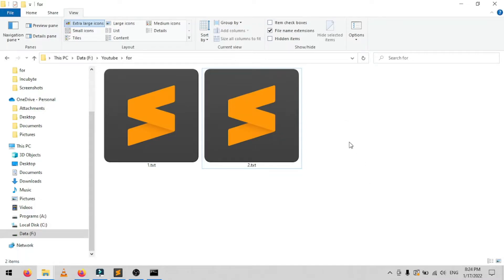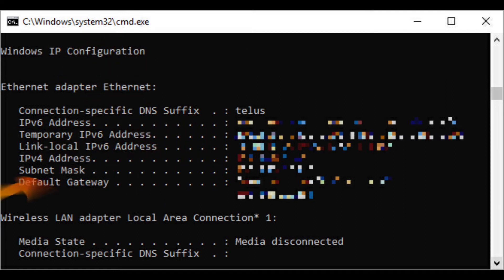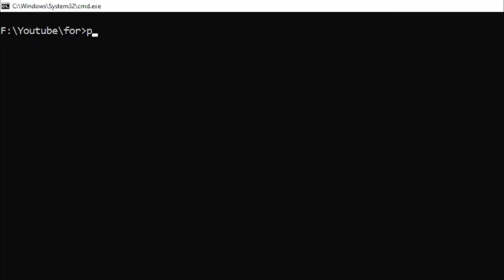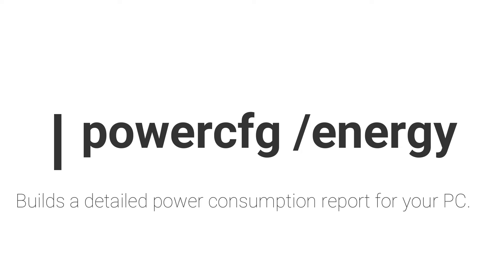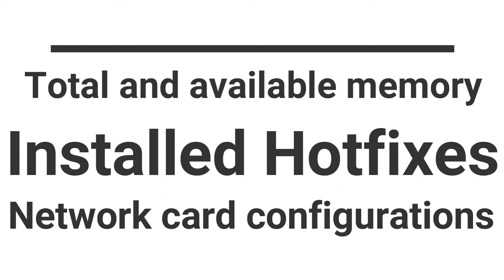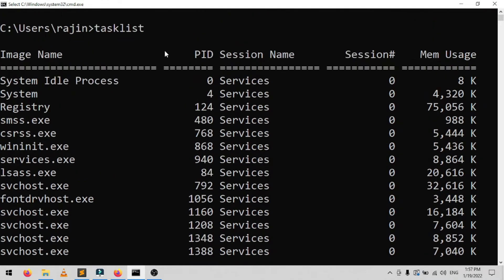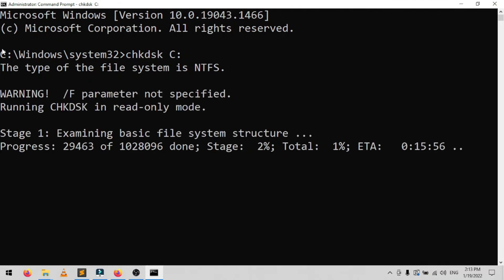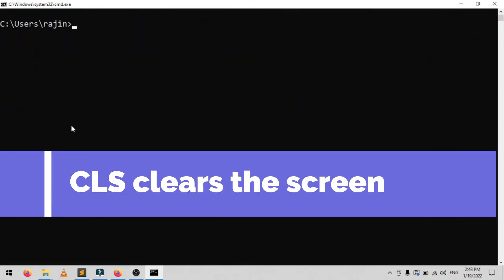CMD Commands Every Windows User Must Know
If you've not ever used command prompt, this video is meant at helping you rapidly get started & share some of the commands that you should learn as a Windows user, just in case an emergency arises. These commands can be very supportive to get you out of sticky situations, and into the clear.

Nonetheless initial, where do you feed these commands?